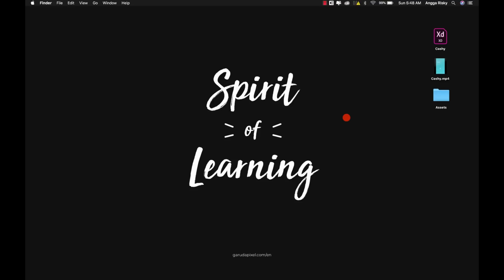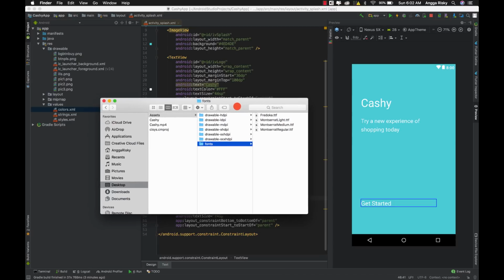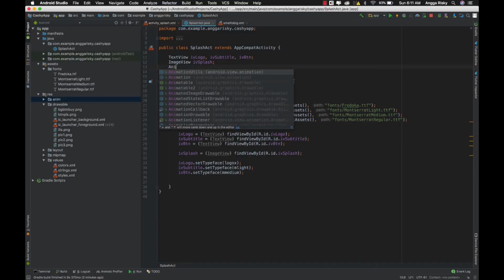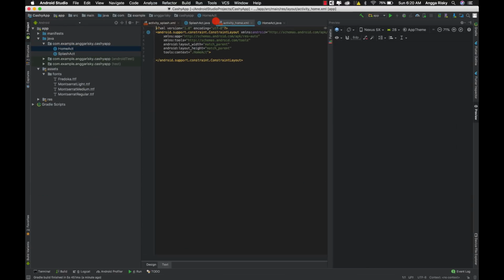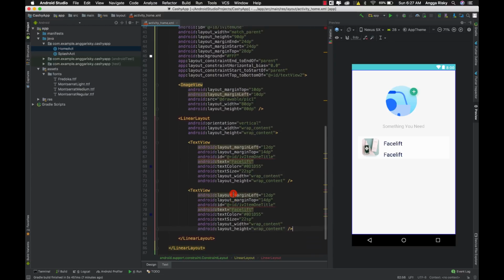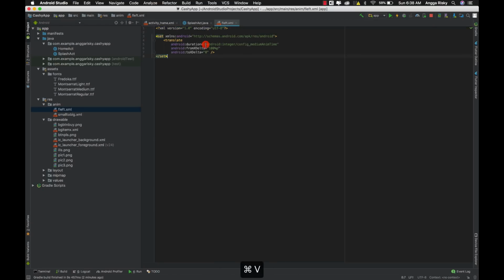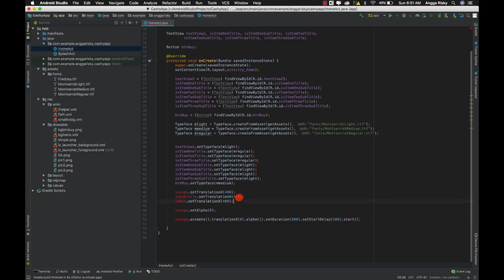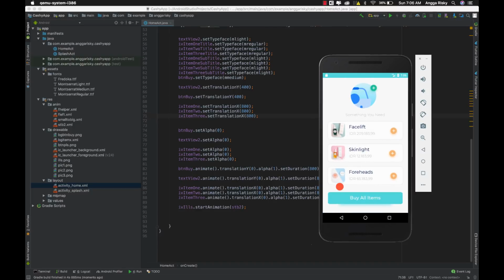Splash to Home UI Animation Adobe Xd to Android Studio Tutorial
How to design the splash screen to the home screen for an android application using Adobe XD and Android Studio. We are gonna learn how to use Java and XML to make the animations on it.

🕹My Gear Set:
Sony A6500
Sigma 16mm